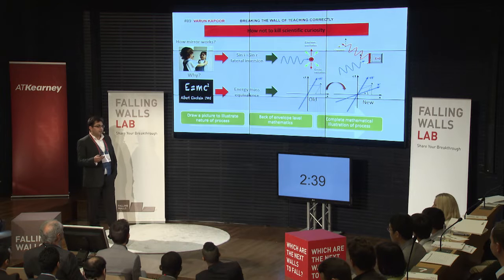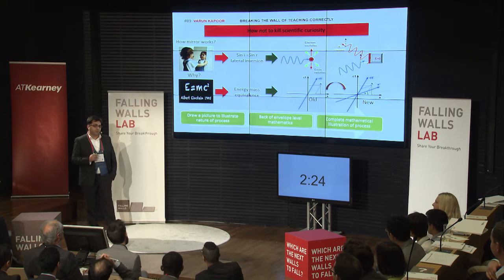Falling Walls Lab 2015 - Varun Kapoor - Breaking the Wall of Teaching Correctly